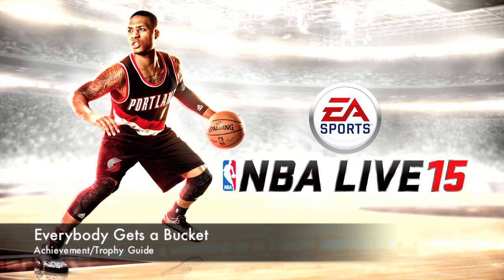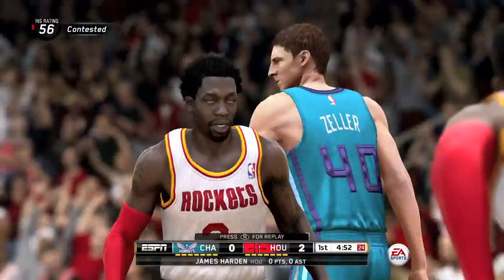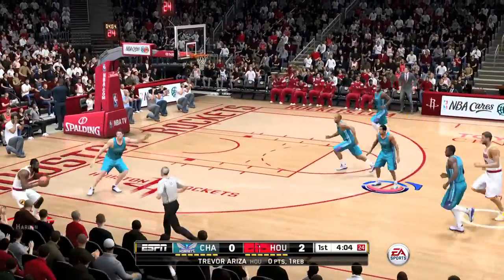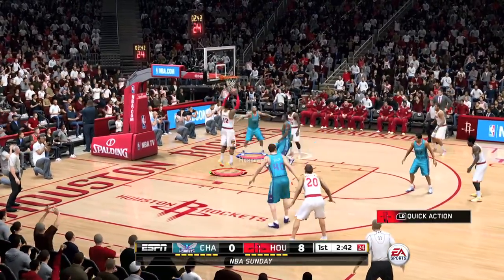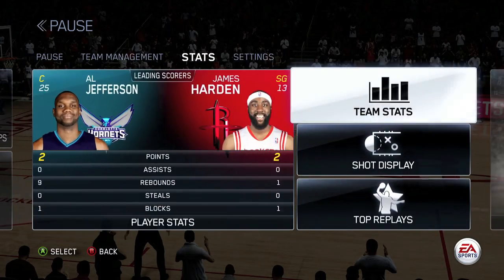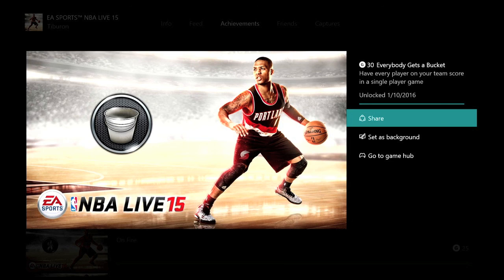NBA Live 15 - Everybody Gets a Bucket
Everybody Gets a Bucket - Have every player on your team score in a single player game.